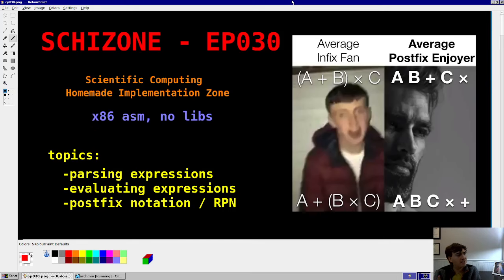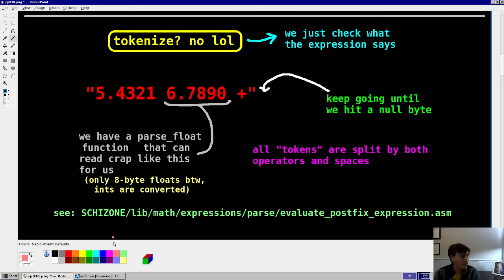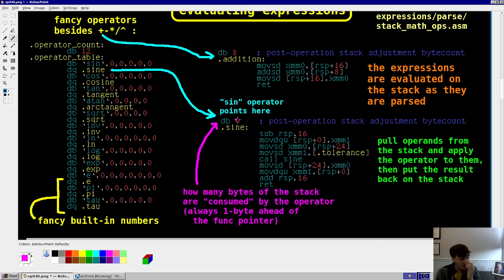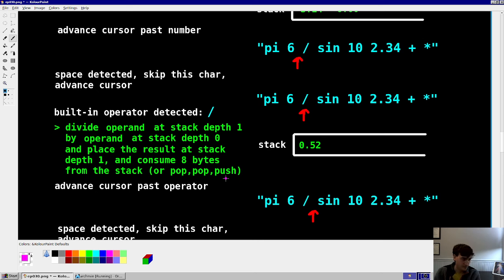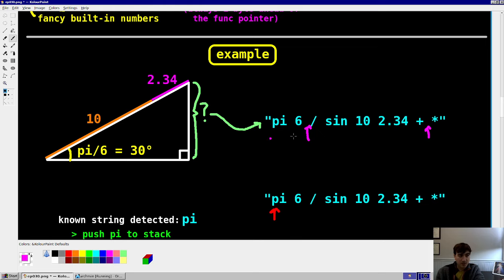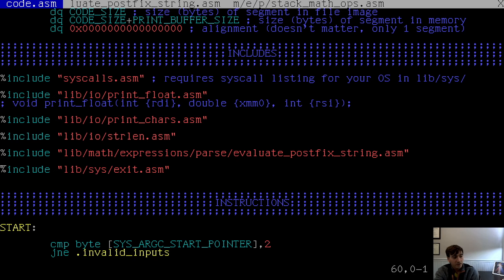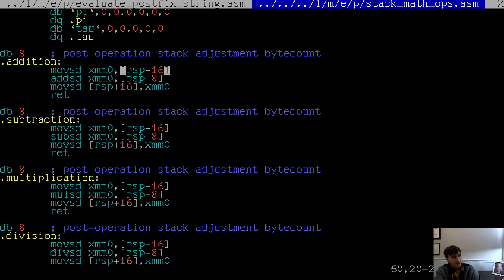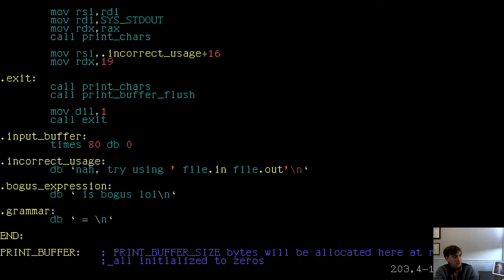postfix calculator in x86 assembly | SCHIZONE EP-30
30th video in a series on scientific computing from scratch using x86-64 assembly. This video describes parsing and evaluation postfix expressions.